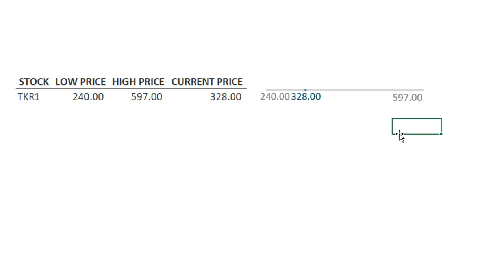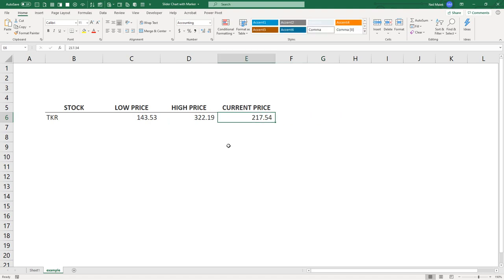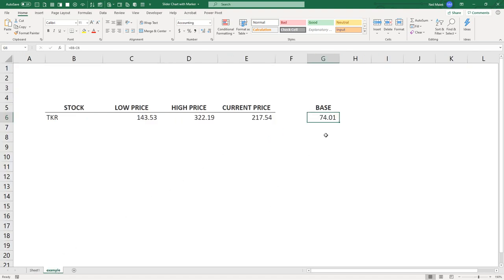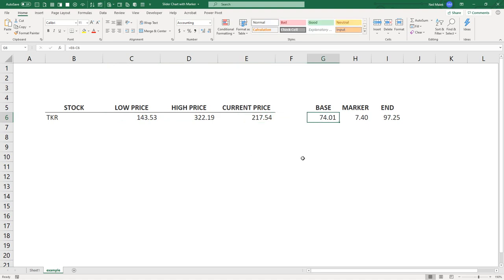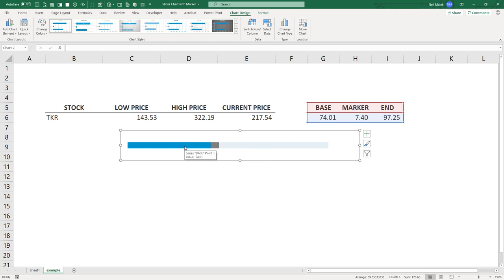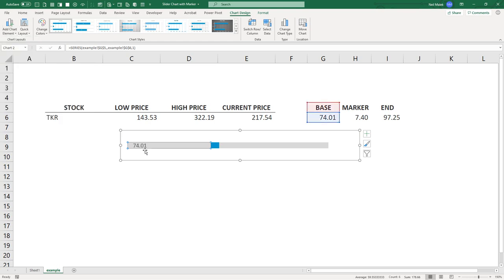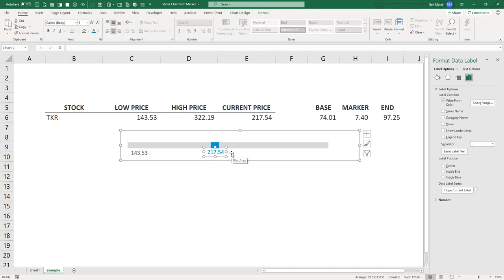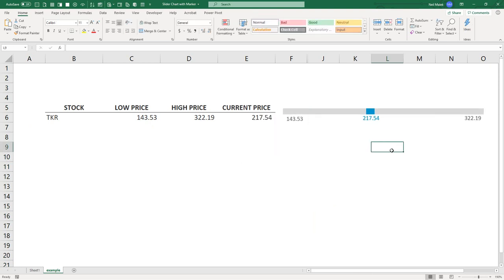Create a Stock Price Slider Chart in Excel | Everyday Office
Indicating where the Current Price falls between the Low 52-wk Price and the High 52-wk Price could be done in a number of ways. In this video, we replicate a chart requested with a Stacked Bar chart and a little extra math.